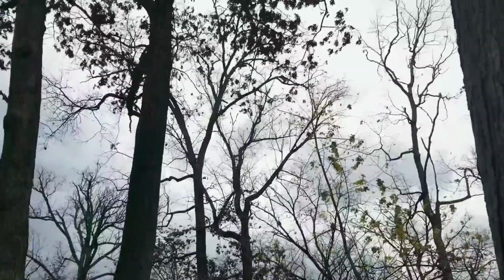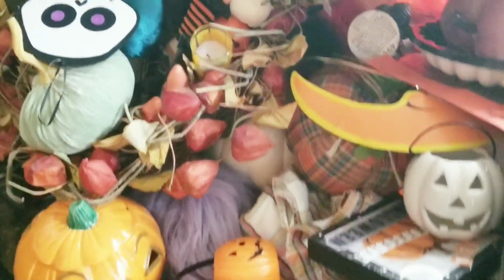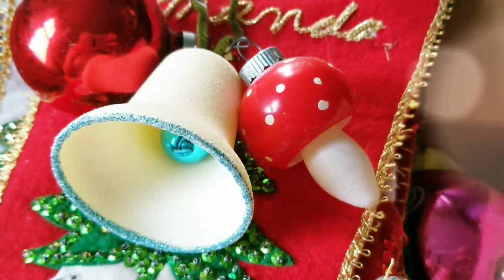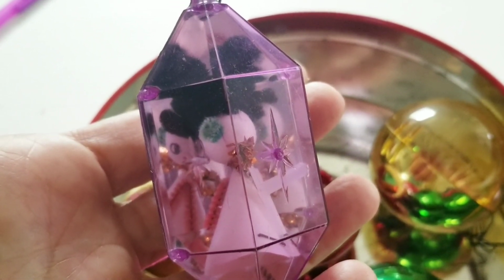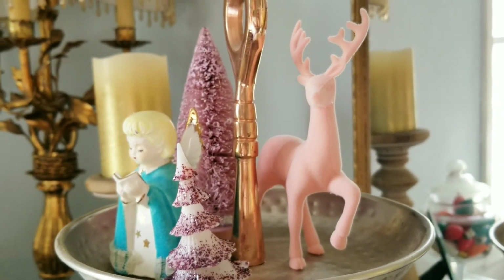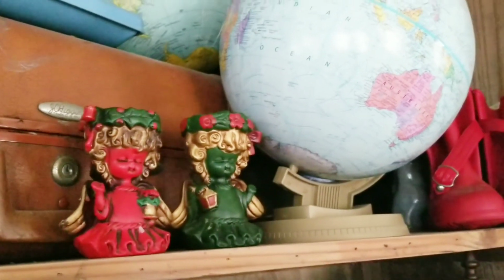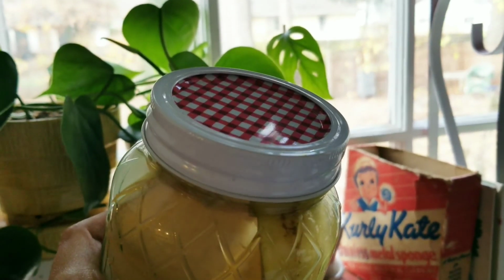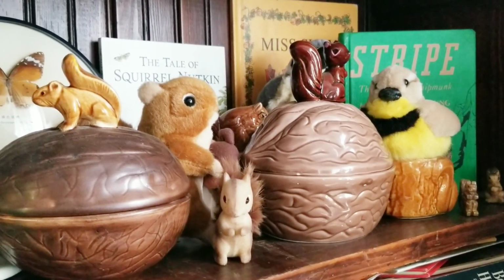Sunday Cozies! Relaxing Decorate Unwind and DIY with Me Christmas and Thrift Haul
Let's go thrifting for treasures. Shop with me and see what we find for home decor and fall decorating at the local thrift.